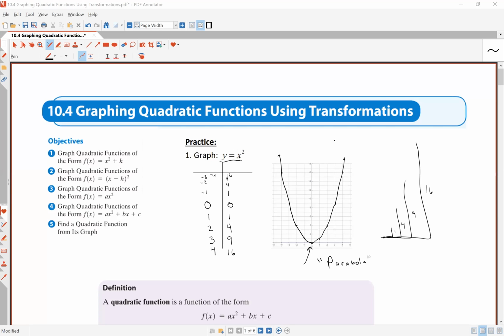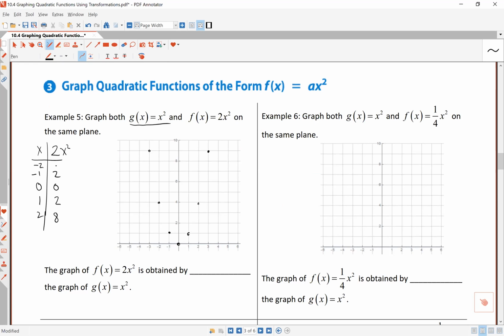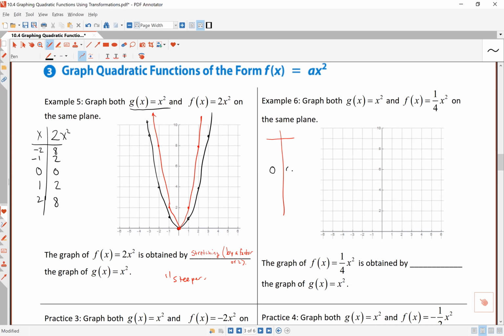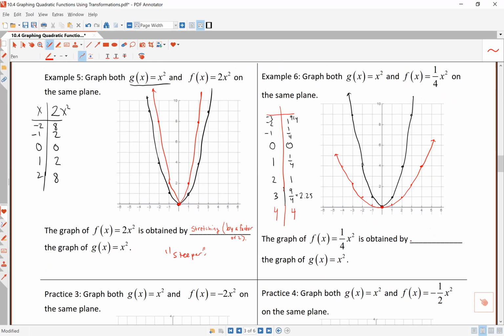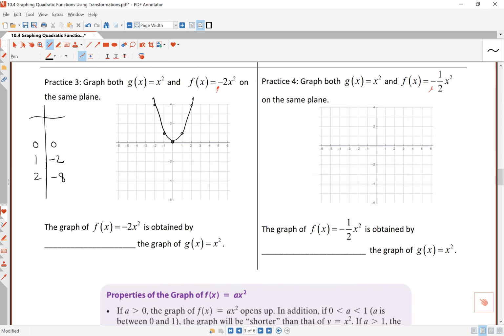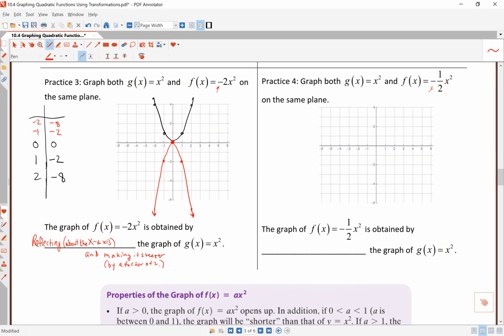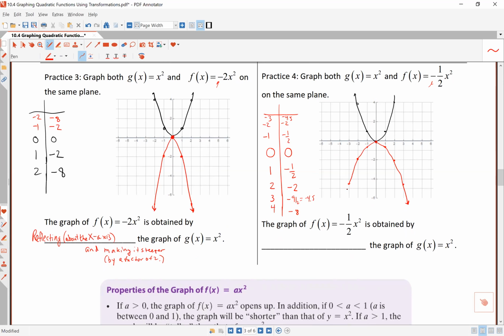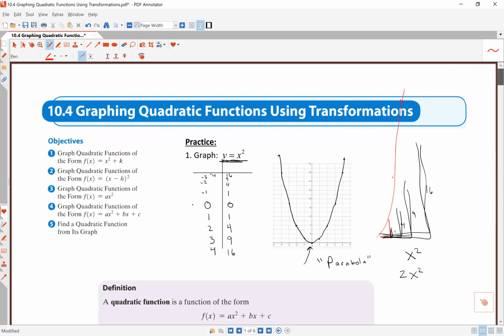10.4 Graphing Quadratic Functions Using Transformations Objective 3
Objective 3: Graph Quadratic Equations of the Form f(x) = a x^2